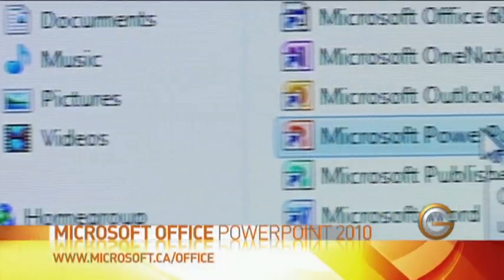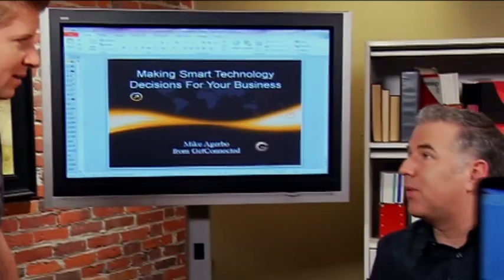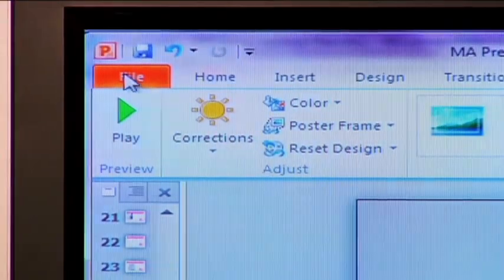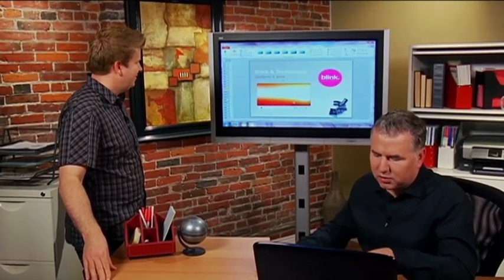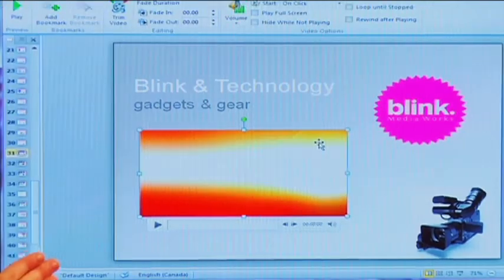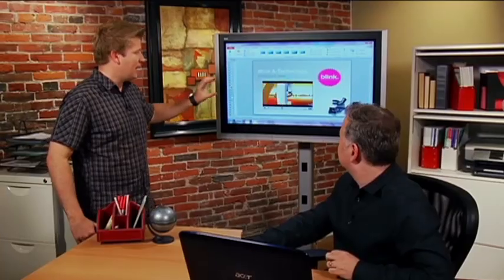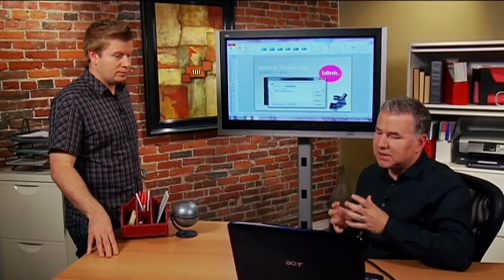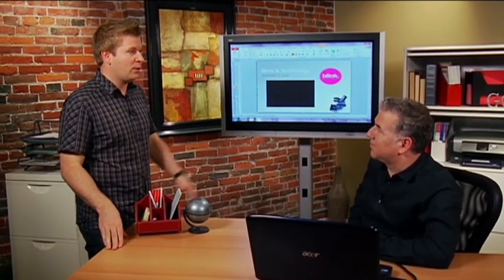Microsoft PowerPoint 2010 Tips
- GC hosts Mike Agerbo and AJ Vickery take a look at some of the cool things you can do with PowerPoint in Microsoft Office 2010.